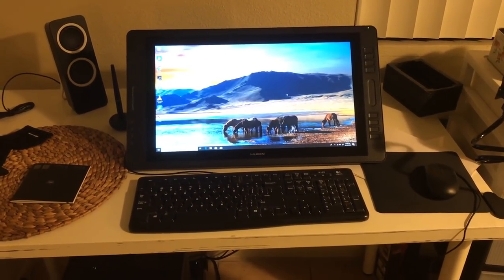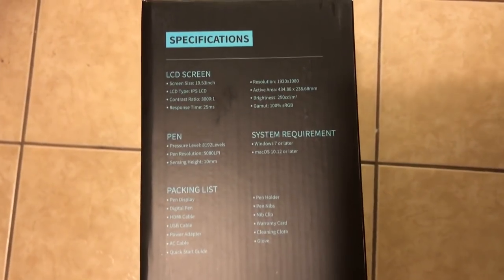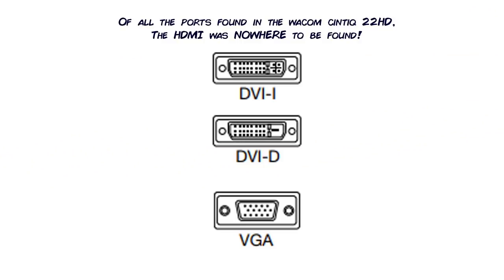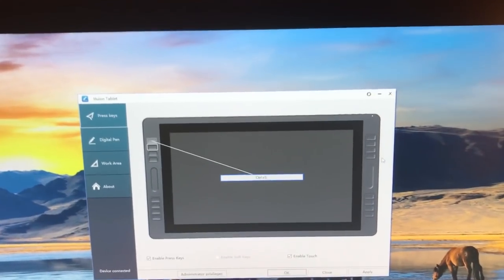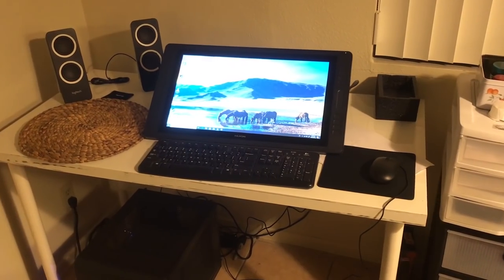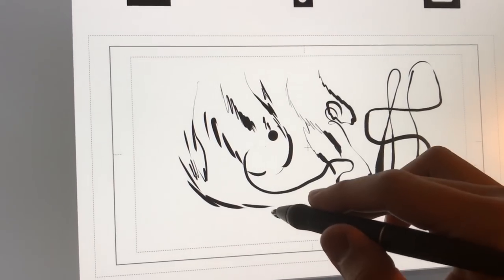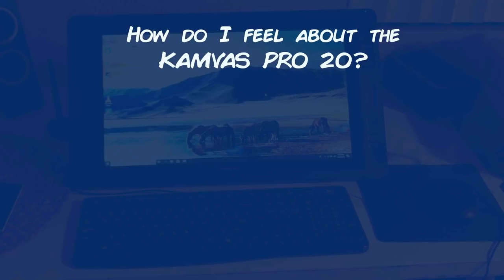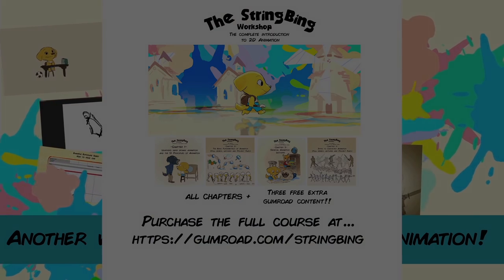HUION Kamvas Pro 20 Impressions and Thoughts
HUION is a brand of graphics/display tablets that have been making a headlines of being a quality alternative to the WACOM. One of the biggest hooks of a HUION tablet is their more affordable pricing compared to the expensive and high quality WACOM. The device I will be looking at is the Kamvas Pro 20.

Software I use:
Animation - TVPAINT
Animation - Adobe Flash/Animate CC